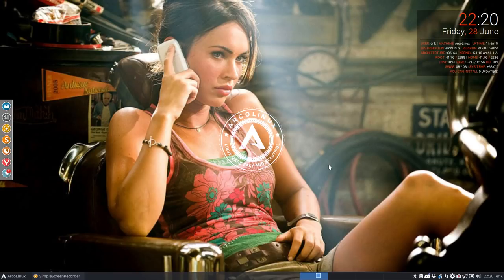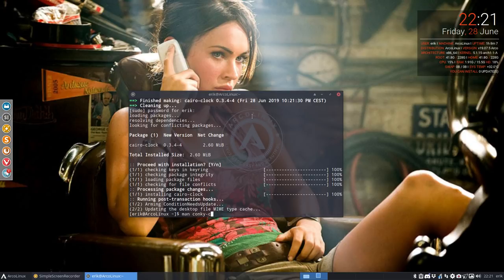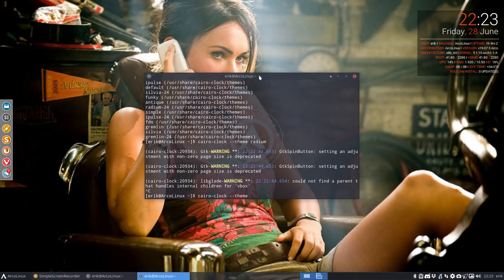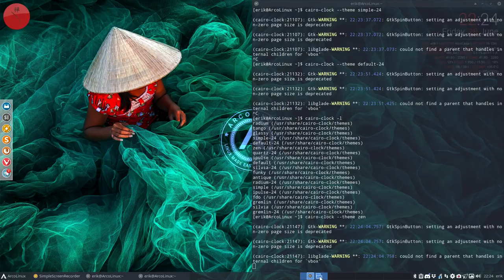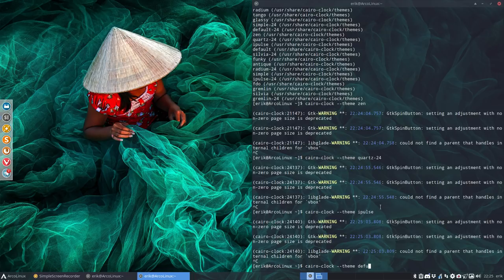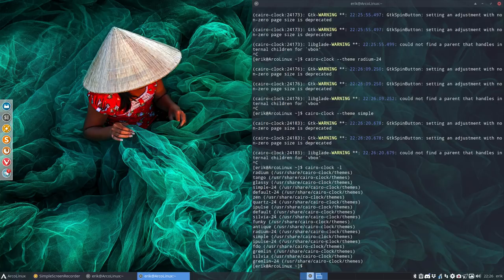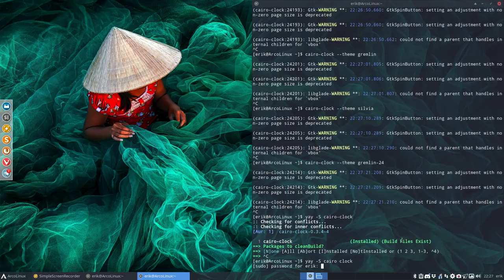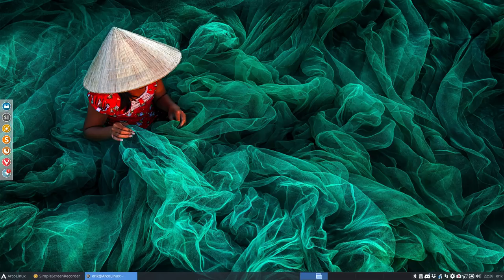ArcoLinux : 977 Having some fun with cairo-clock and its 19 themes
NO ARTICLE just fun
At login cairo-clock will boot -- just had to add the width and ended up with this
cairo-clock --theme ipulse-24 --width 200 --height 200